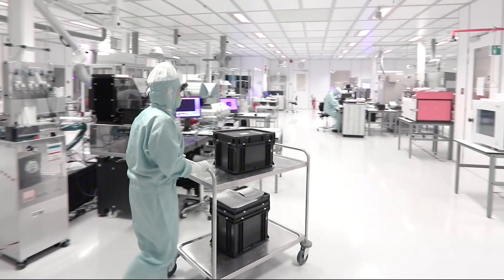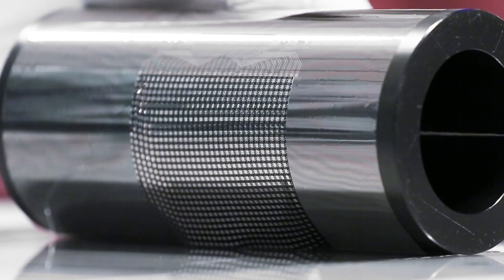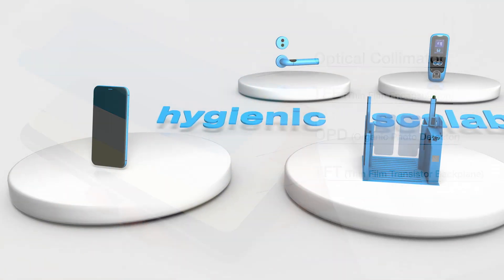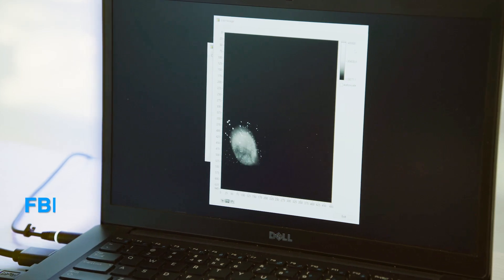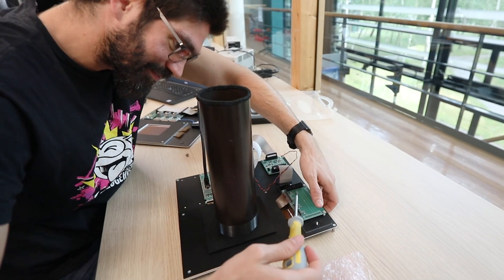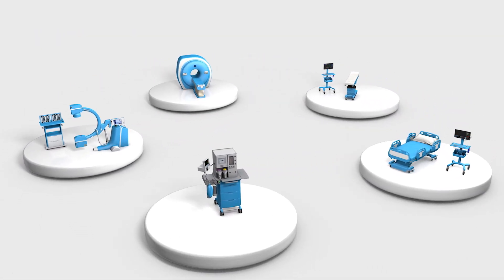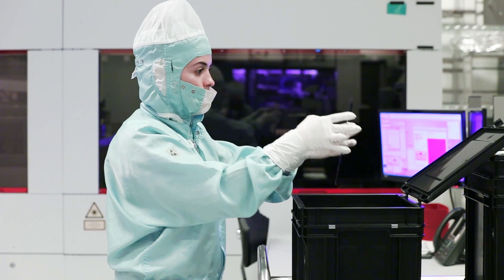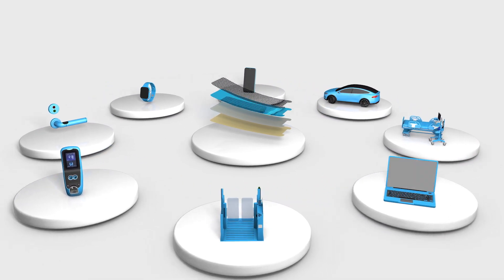Biometrics technology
Can your house or an ATM recognize you just looking at your hand? Our technology platform makes a variety of fingerprint and biometric detectors possible that can be easily integrated into displays and other everyday objects. TNO at Holst Centre explains in this biometrics video how we’ve created image sensors for under-display integration and the world's most transparent optical large-area fingerprint sensor, and what are the benefits.